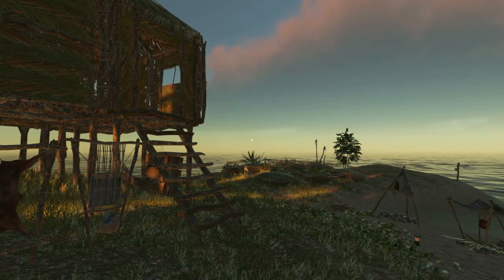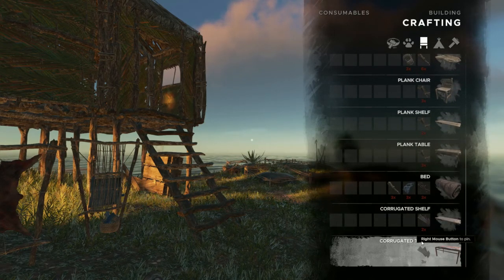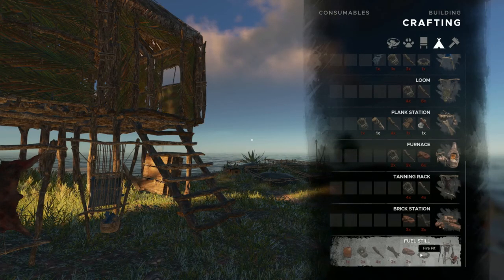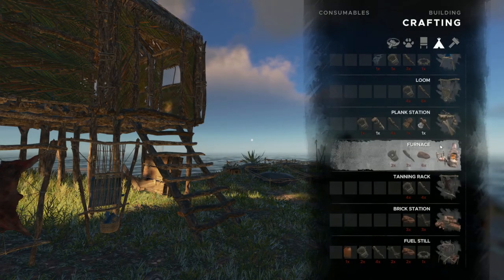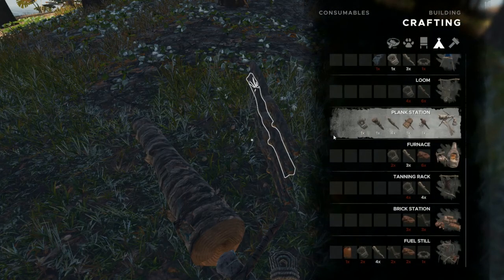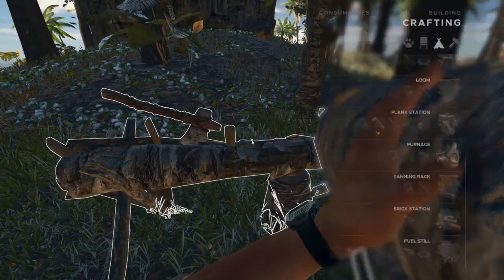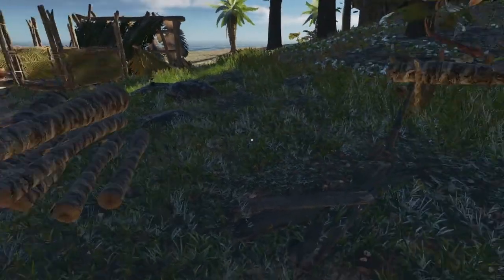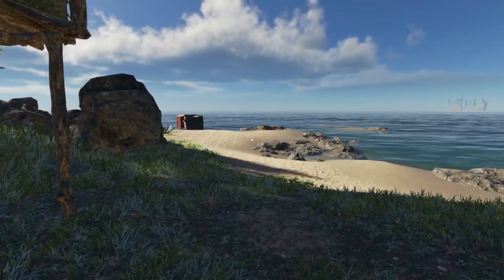Stranded Deep Tutorial - Plank Station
In this Stranded Deep mini-tutorial I'll show you how to craft a Plank Station which is used to, . . . you guessed it, make planks! Planks are useful in buildings, rafts, furniture and to craft a brick station.

⏱Timestamps⏱
0:00 Intro
0:18 Overview & Uses
1:34 How to Craft
2:30 How to Use